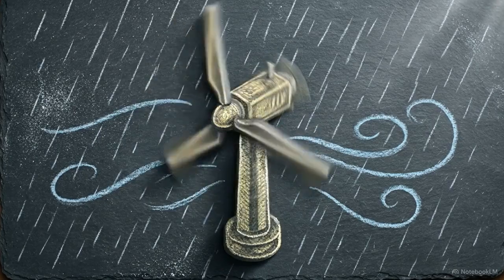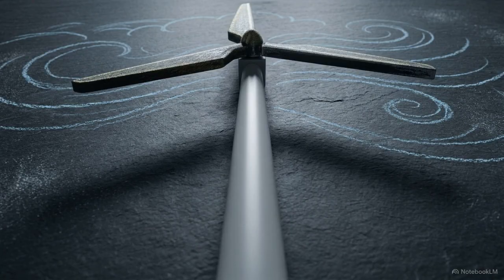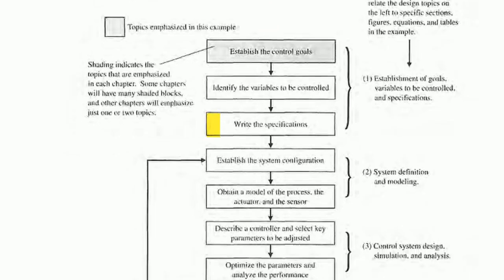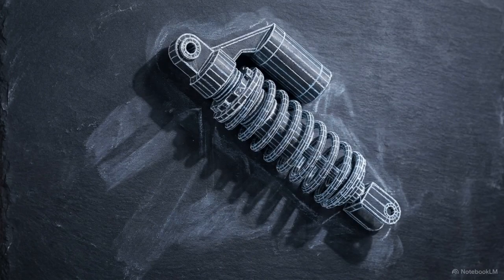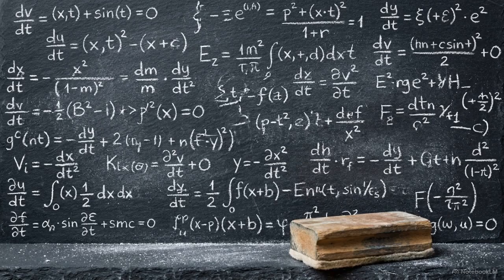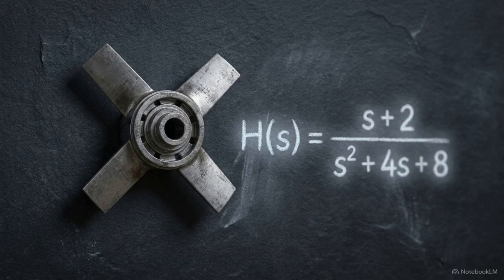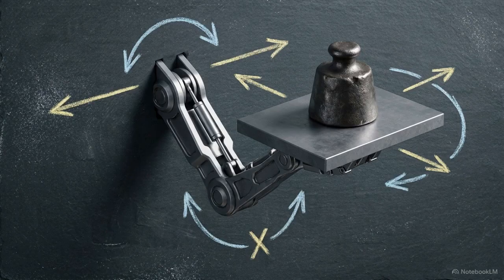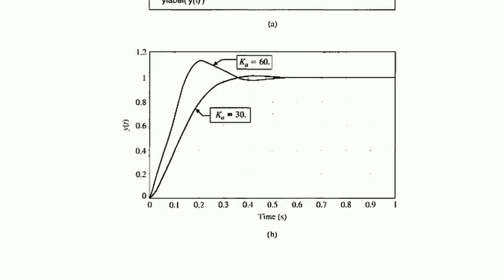The Control Engineering Workflow From Matrix to Automation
Ever wondered how a rocket steers itself in space, or how a robotic arm knows exactly where to move? 🚀🤖

Welcome to the hidden world of **Control Systems Engineering**! In this video, we are unpacking the invisible logic that powers the modern world, from your everyday home thermostat to advanced autonomous vehicles and spacecraft.

Here is what we will break down:
⚙️ System Modeling: Discover how engineers translate real-world physical mechanics into mathematical differential equations.
🔄 Feedback Loops: Uncover the secret behind closed-loop systems that allows machines to measure their own output, calculate errors, and self-correct in real-time.
💻 Simulation & Design: See how industry-standard software tools like MATLAB and SIMULINK are used to analyze dynamic responses and perfect machine behavior before anything is ever built.

Whether you are curious about the mechanical roots of classical control theory or the intelligent, fuzzy-logic automation driving the future, this is your ultimate guide to understanding how we make complex machines do exactly what we want.